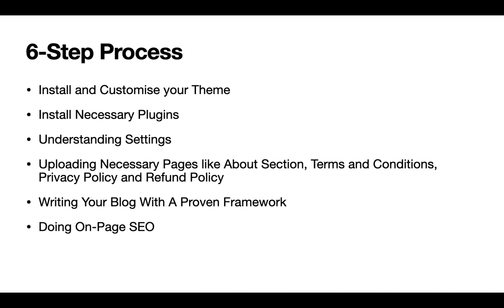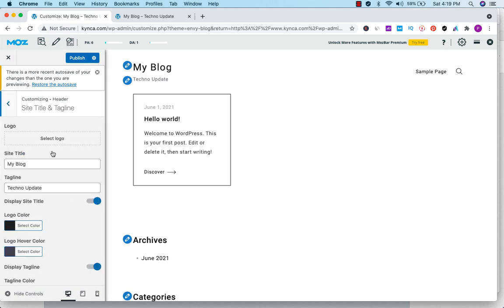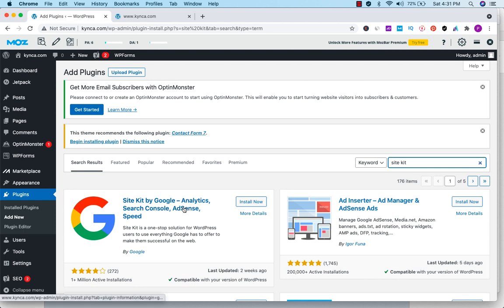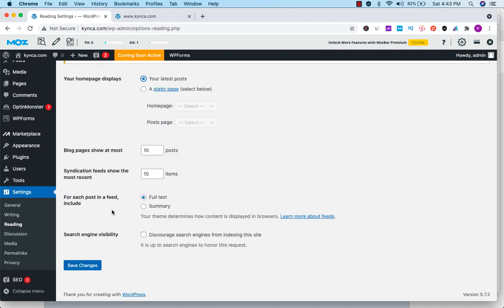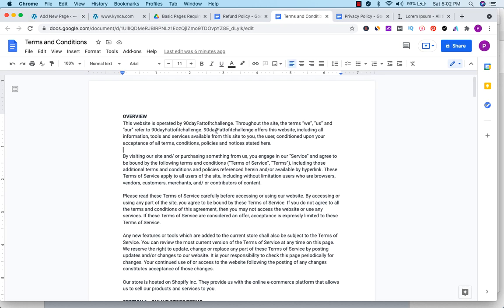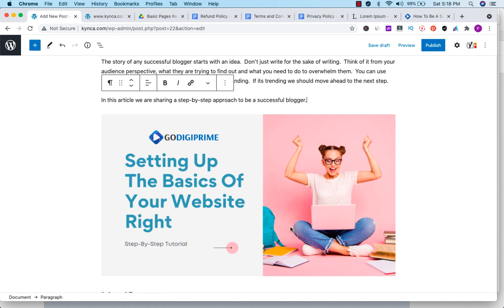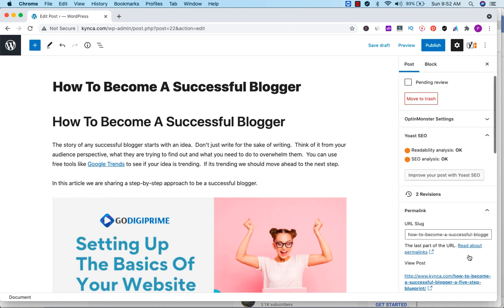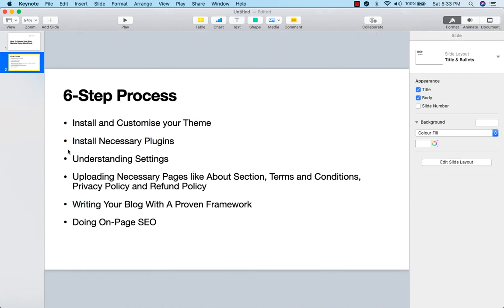How To Build A Blogging Website From Scratch Using WordPress [6-Step Process]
In This Blog We Will Execute The Six Step Process To Build a Blogging Website From Scratch Using Wordpress.  Hereunder are the steps:

Install and Customise your Theme
Install Necessary Plugins
Understanding Settings
Writing Your Blog With A Proven Framework
Doing On-Page SEO
Hereunder are the important links: